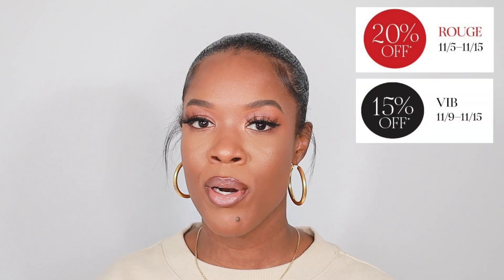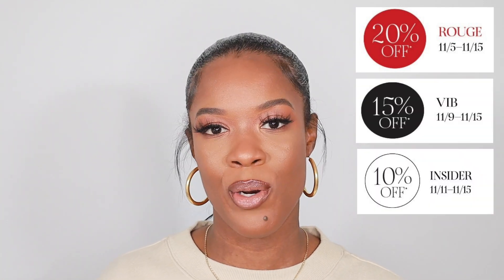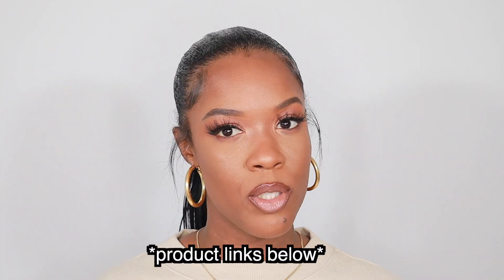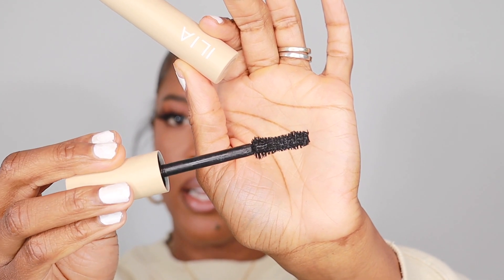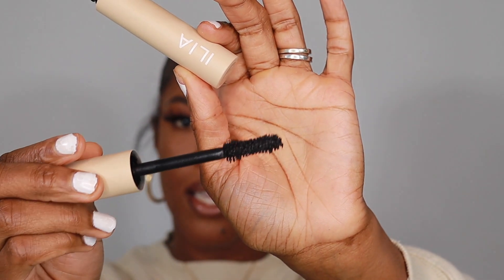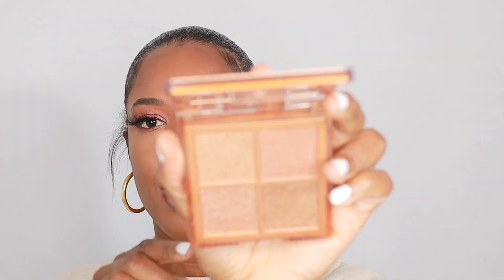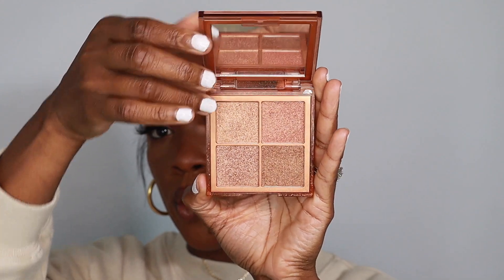SEPHORA VIB HOLIDAY SALE 2021 RECOMMENDATIONS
►Product Recommendations:
ABH Magic Touch Concealer #18
Benefits Matte Gel Primer
ILIA Volumizing Mascara
Fenty Soft Matte Powder #420
Huda Beauty Glow palette
Kopari Coconut Scrub
Kopari Coconut body milk
Skin Fix AHA Renewing body cream
Inkey List Niacinimide Serum
Sol De Janeiro “Sol Cheirosa” Perfume

“Sanny”